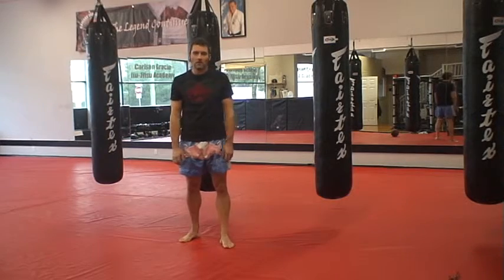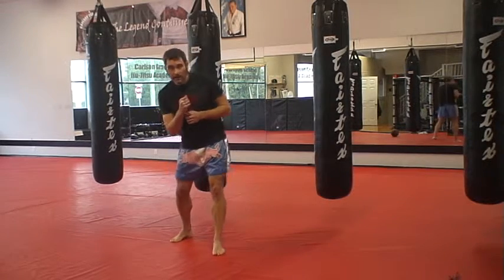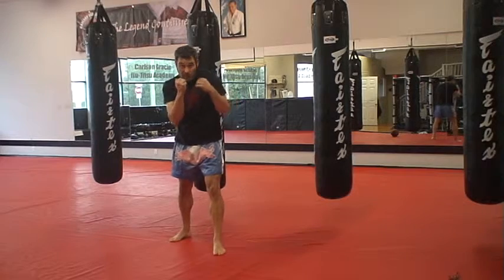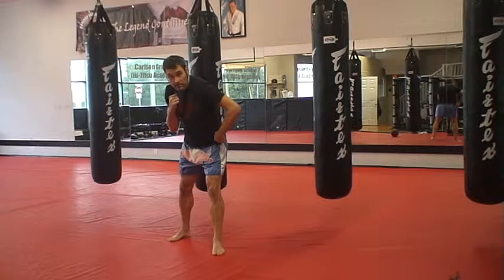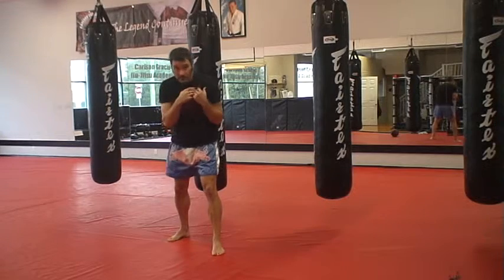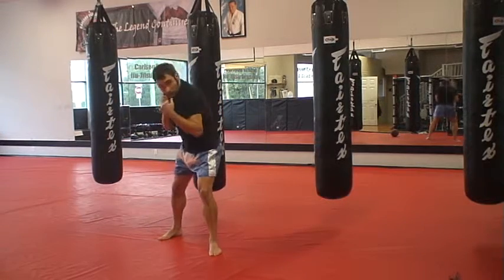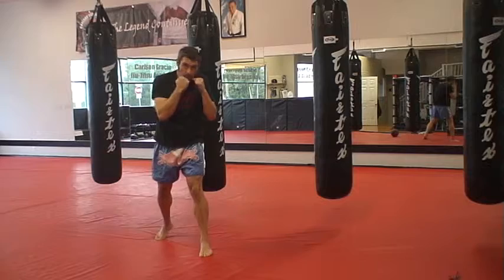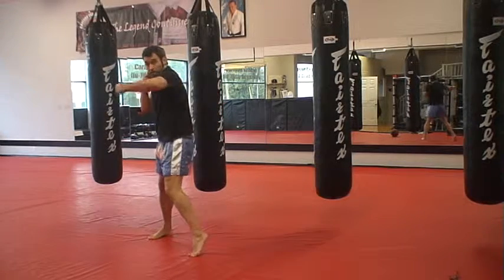Boxing, Kickboxing, MMA, defence - "The Rock".MPG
We have slipping to get us quickly away from the jab but we need to have something similar that will also build some torque so we can counter with a power punch or kick. The rock is very versatile and fast; confusing to the opponent when used in the mix of your combination and gives you options for almost any counter. It is awesome as a fake to set up a kick or punch. In the video i show a couple different counters but there are many other possibilities.
The main elements of the rock are:
1. Bring your head to the left or right just as you did with the slip but drop your shoulder towards your opponent's sternum.
2. Keep your eyes on his chest.
3. Plant and turn to dig in your power counter!